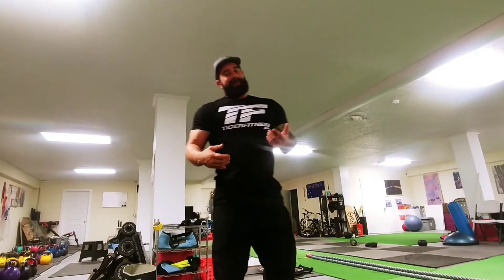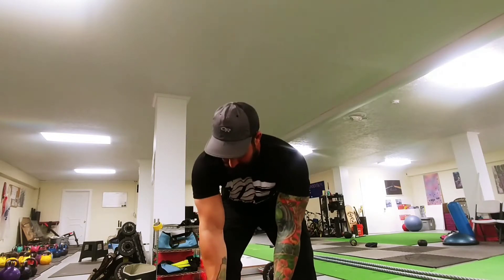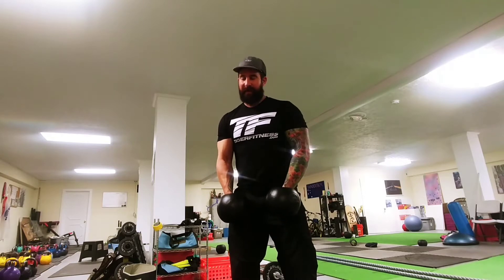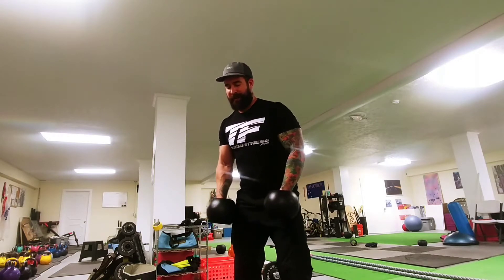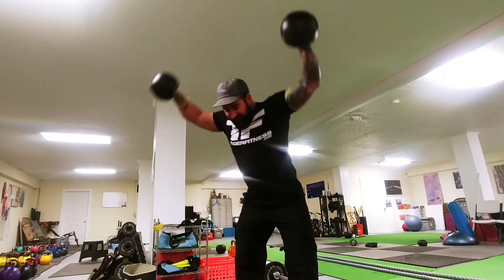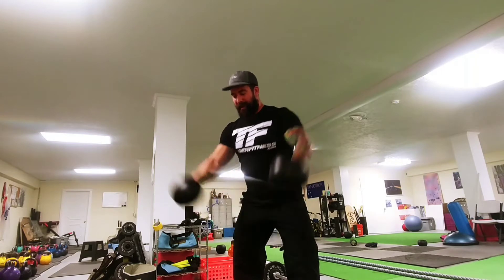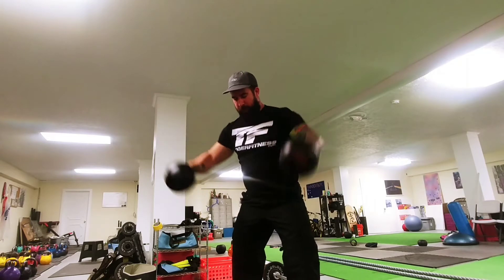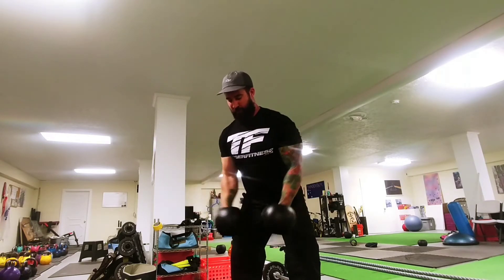Traps and Delt Training with Elevation using Fatbells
Elevating shoulders using traps so not to impinge shoulder joint. much more important for me is function over just aesthetics.